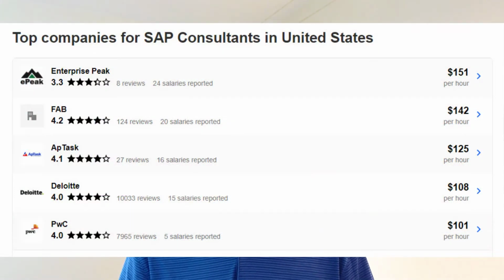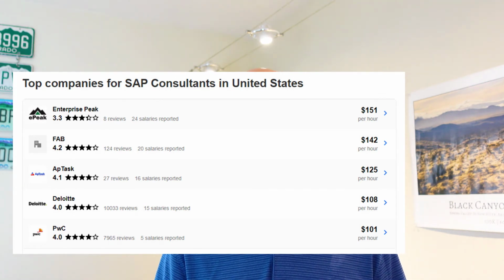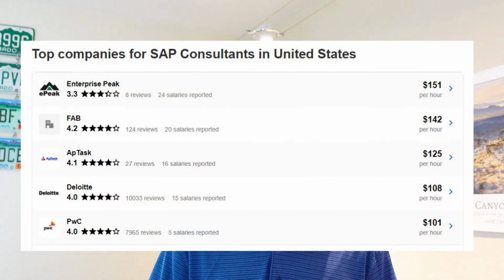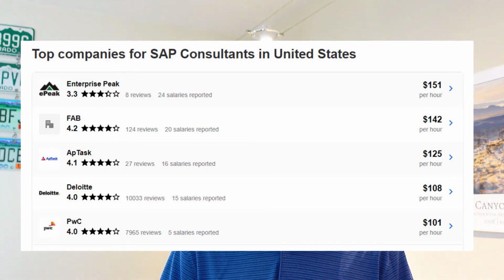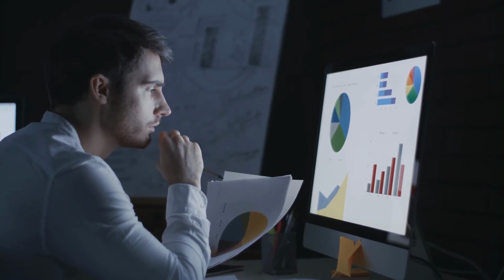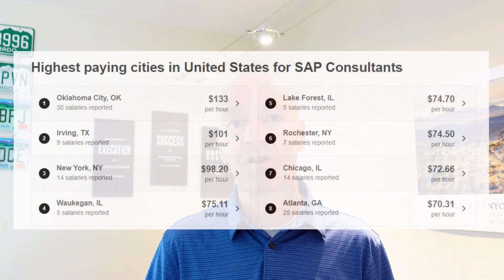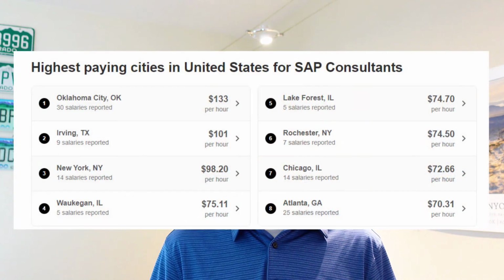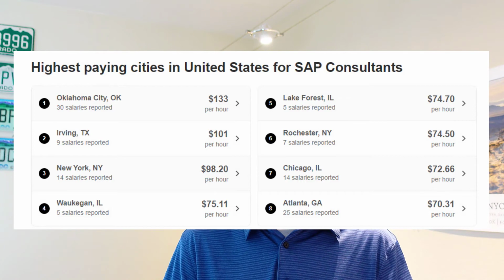HOW TO MAKE $151 PER HOUR - SAP CERTIFICATIONS and HOW TO START A SAP CAREER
Have you ever considered a SAP career? Many people have asked me how one gets into a successful and rewarding SAP career. SAP is a market leading ERP system (Enterprise Resource Planning) used by over 440,000 customers worldwide. Much about a SAP career depends on what your background is, and what SAP career path you are interested in, and what SAP module/area you want to get into.

SAP Consultants can easily make over $100 per hour, but there are also SAP careers as a regular employee that one should consider. Becoming SAP certified is definitely a good step into a rewarding career with SAP and managing ERP systems.